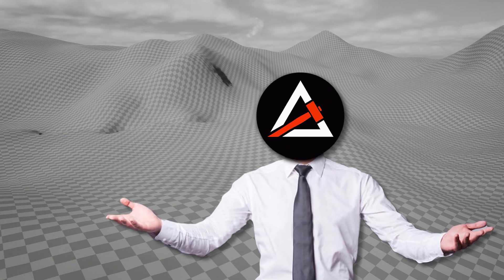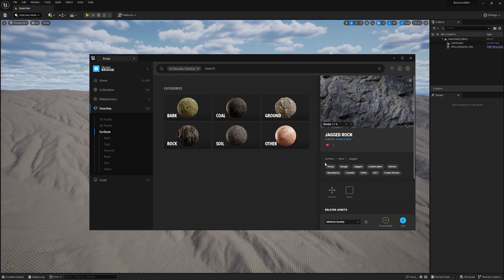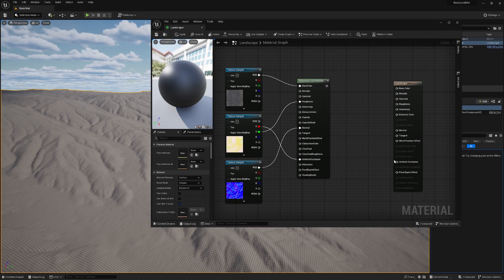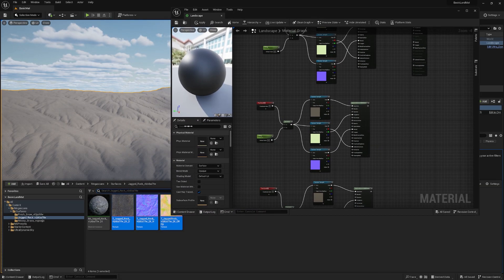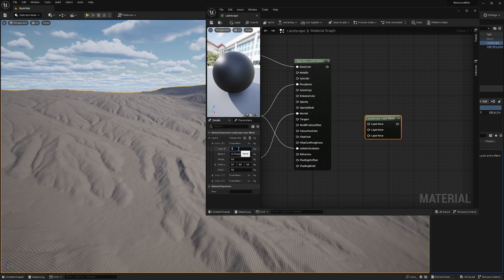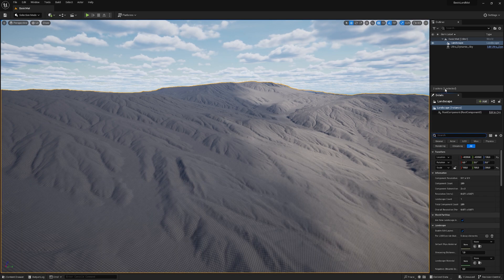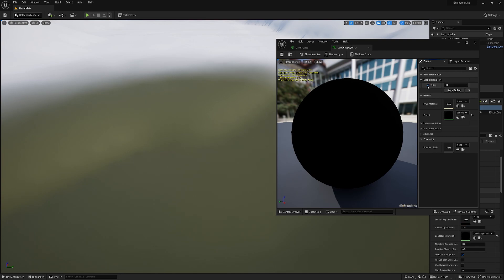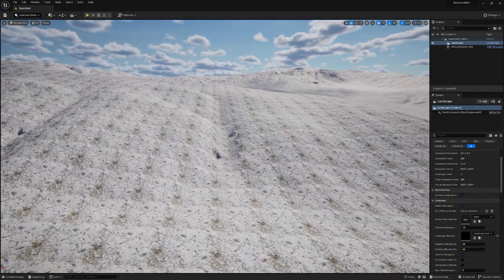The only UE5 Landscape Shader you will ever need!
GameDev Community (limited to 20 People for now, FREE)